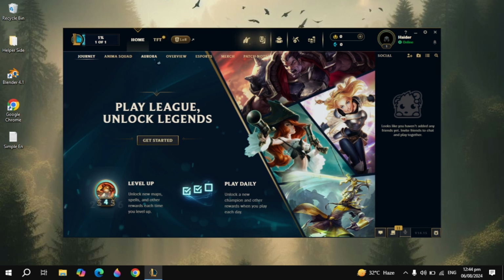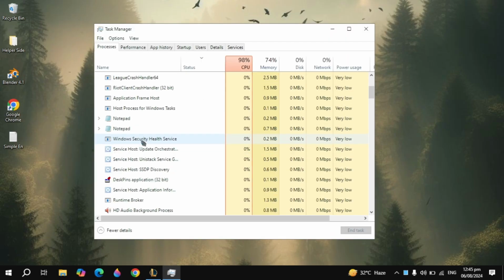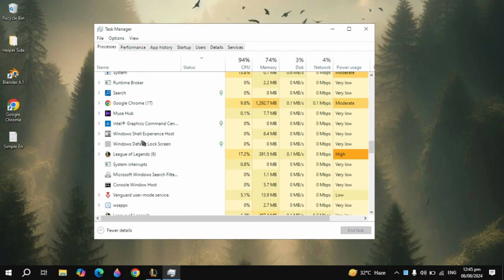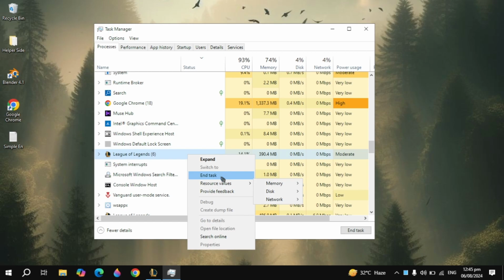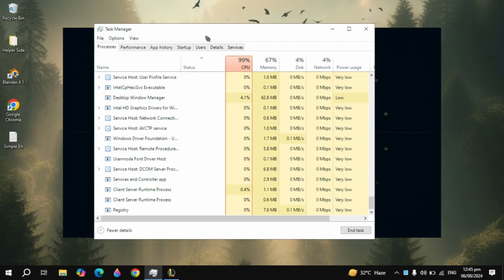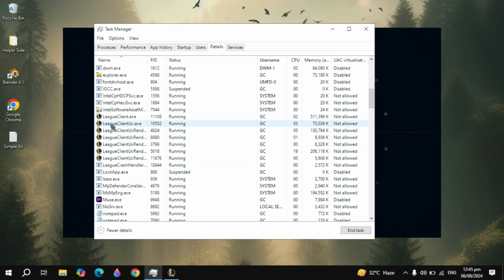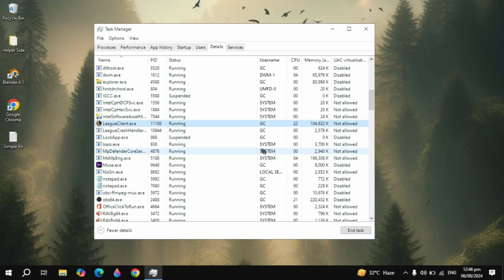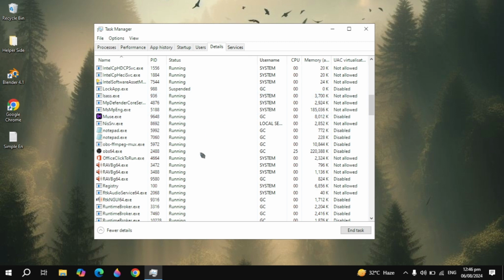How To Fix Play button is Not Working in League Of Legends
Is your Play button not working in League Of Legends? Don't worry, we've got you covered! In this step-by-step tutorial, we will show you how to easily fix the issue and get back to the game in no time. Whether it's a technical glitch or a software issue, our troubleshoot guide will have your play button up and running smoothly. Stay ahead of the game and avoid the frustration of not being able to play your favorite game. Watch till the end and level up your gaming experience! Hit the play button now and let's dive into fixing the problem together!